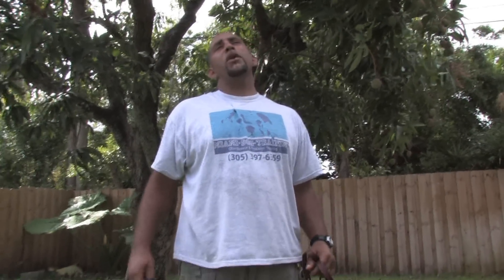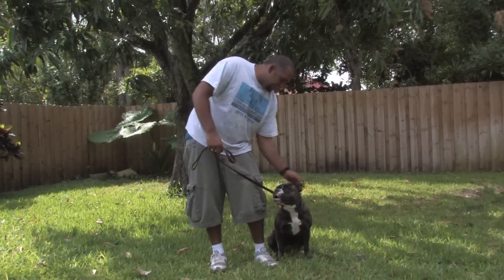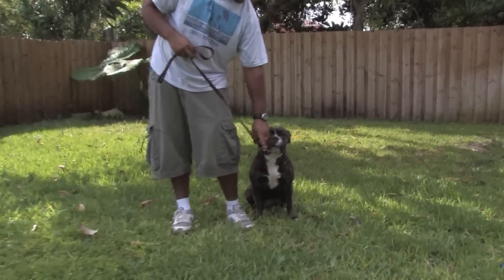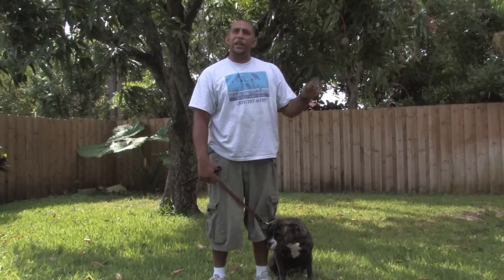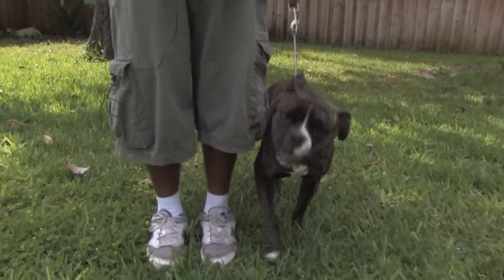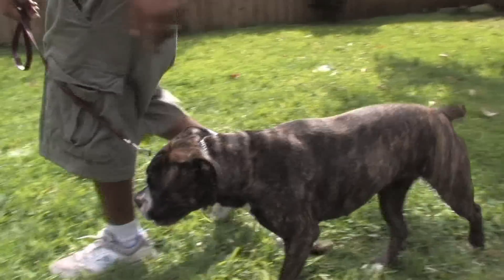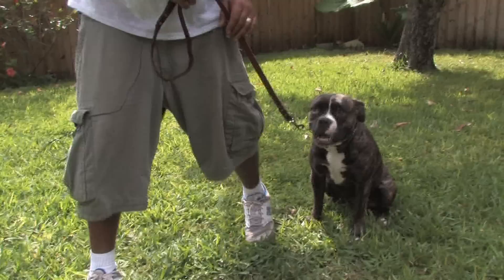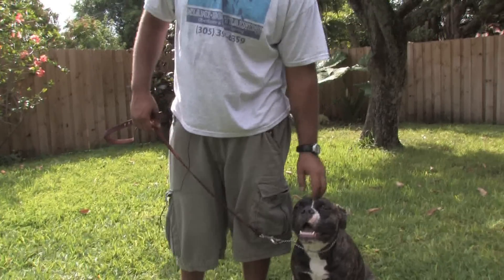Dog Training & Care : Dog Training Techniques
In dog training, one popular technique is clicker training, in which a clicker is used before giving a dog a treat. Teach a dog how to heel with help from a certified professional dog trainer in this free video on dog training.